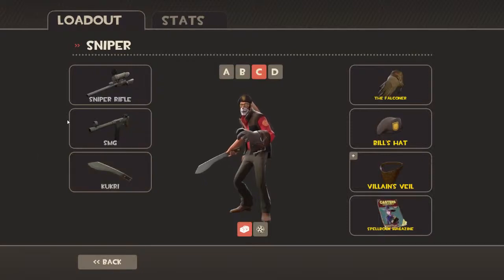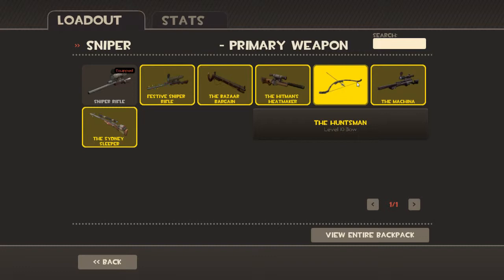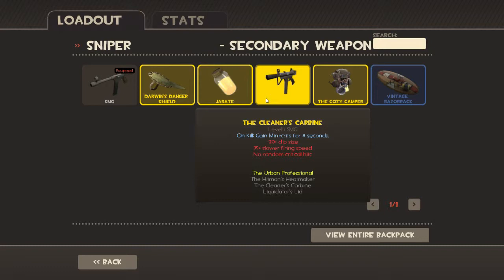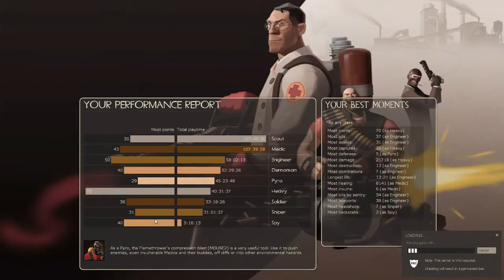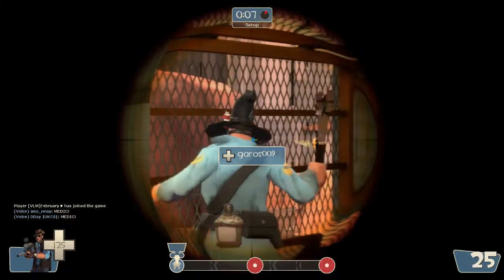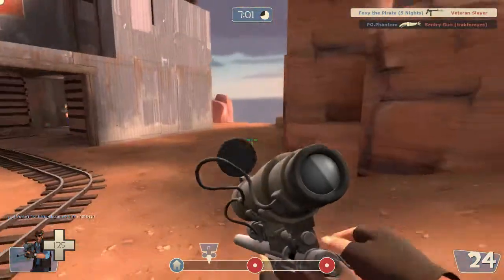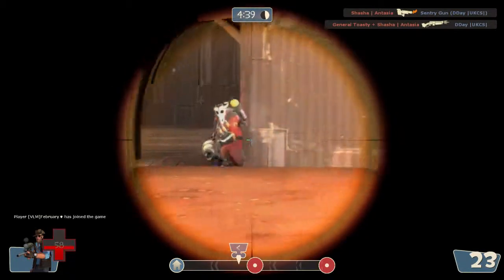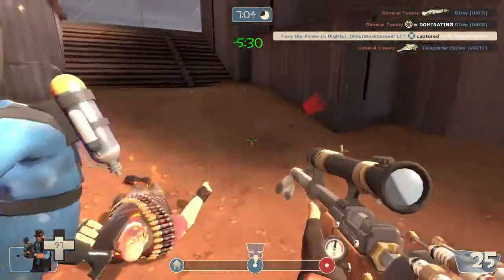Team Fortress 2 - Sniper Tutorial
I've decided to make a TF2 tutorial series, demonstrating how to play each class.

Bear in mind, TF2 is a game where you can't just play what you want.  You have to play what the team needs.  So as good as I might be, I can't pull the team if people aren't playing the classes the team needs to win.